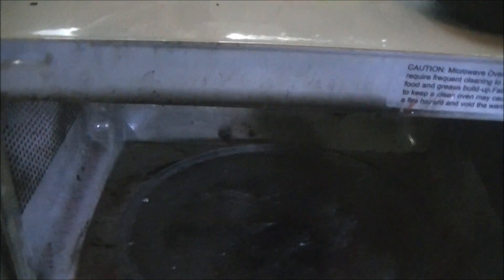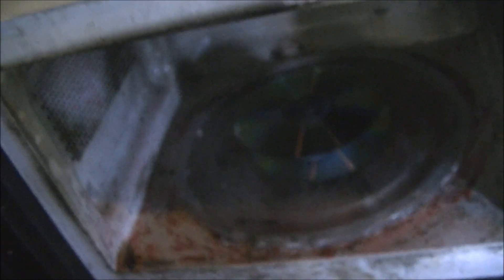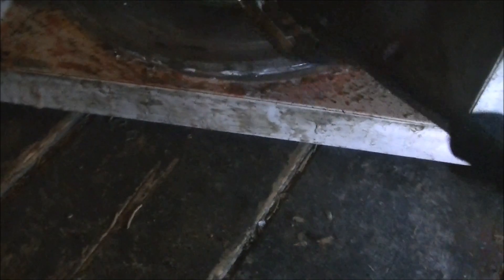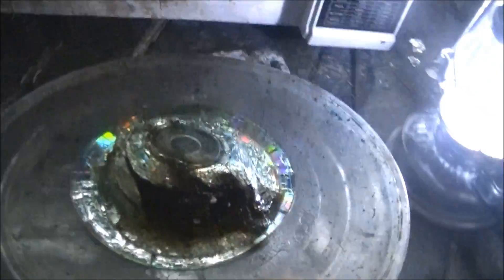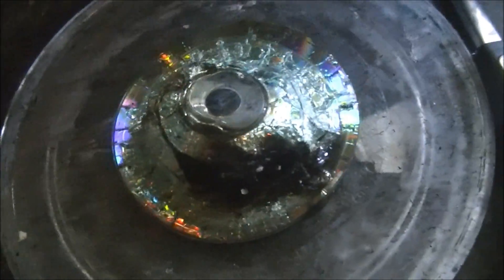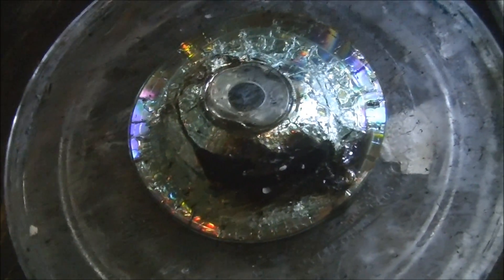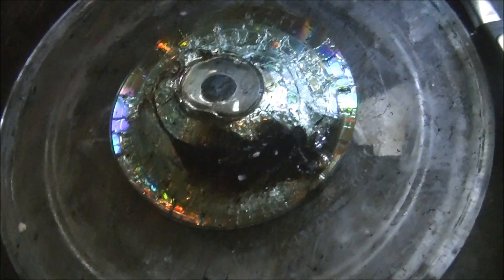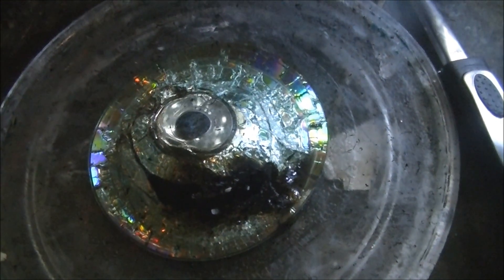Microwave Me: CD and Steel Wool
Experiment #208: Two CDs and Steel Wool

(Rated PG) You remember my combination experiments from my earlier seasons? Well, I was wondering what would happen if I microwaved CDs and steel wool together since I already did CDs and tinfoil and tinfoil and steel wool. I made a CD sandwich using two CDs as the "bread" and the steel wool as the "meat". The result was something that I can describe as "cool, but not as epic as it sounds". Rather than the combined effect of the CD and steel wool, where I was expecting it to go crazy funneling the plasma out the top CD's hole, I got where the CDs kind of muted the effect of the steel wool outside of the CDs and the CDs didn't sparkle like they usually do, and not a slower version either, they just didn't react quite as well as they usually do. However, it still was a cool episode and I did get a neat little UFO sculpture out of it. Not my best episode but still one I had fun making. Season 5 of Microwave me is filmed with a high-tech state of the art digital camcorder and stars host and producer Matthew Villani as Captain Microwave and for this episode, a Proctor-Silex microwave named Lindsay.